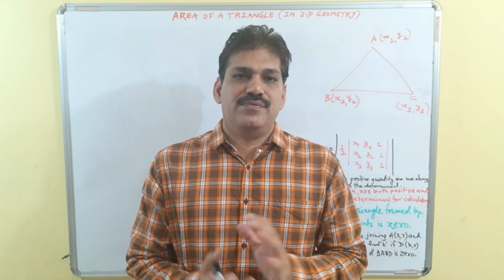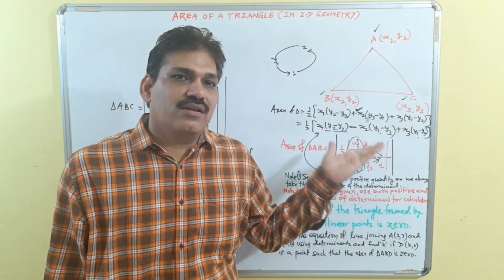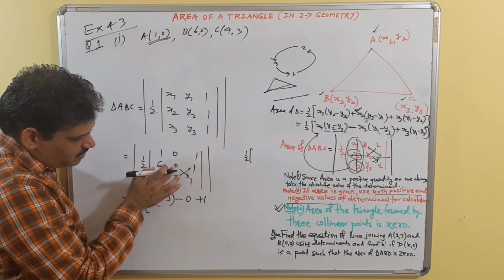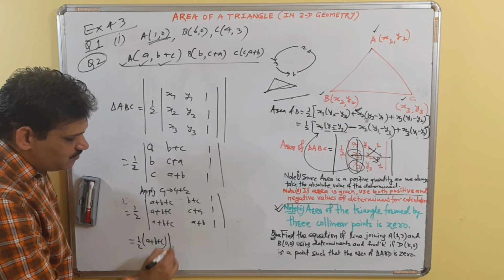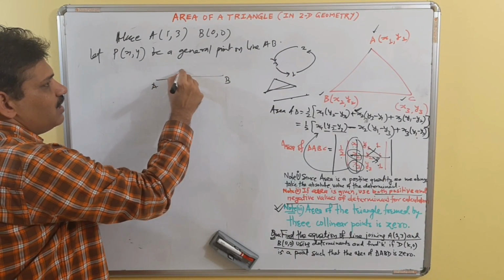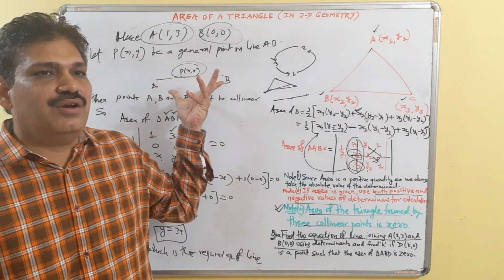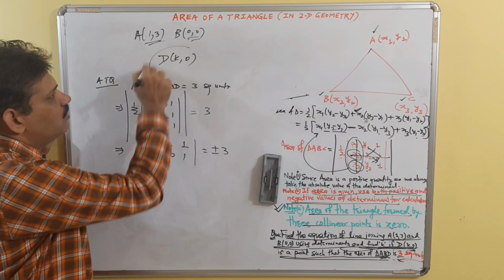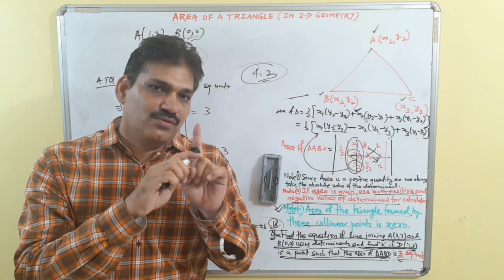AREA OF TRIANGLE USING DETERMINANTS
AREA OF TRIANGLE USING DETERMINANTS DETERMINANTS  NCERT EXERCISE 4.3 ALL QUESTIONS AND EXAMPLES
SESSION-5
XII MATHEMATICS CBSE | NCERT MATHS
PROBLEMS FROM NCERT EXERCISE 4.3 AND CBSE QPs
HOW TO FIND THE EQUATION OF A LINE JOINING TWO POINTS USING DETERMINANTS
HOW TO PROVE THREE POINTS COLLINEAR.

XII NCERT | CBSE |CHAPTER 1

XII NCERT | CBSE
CHAPTER 2

XII NCERT | CBSE
CHAPTER 3